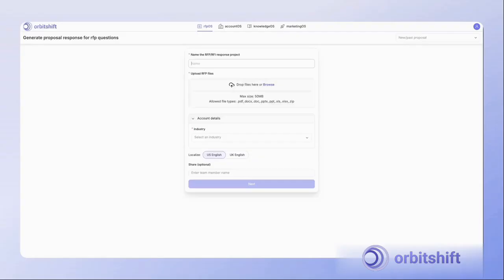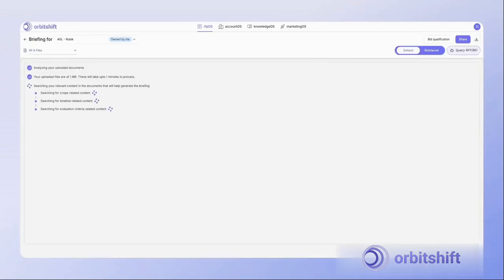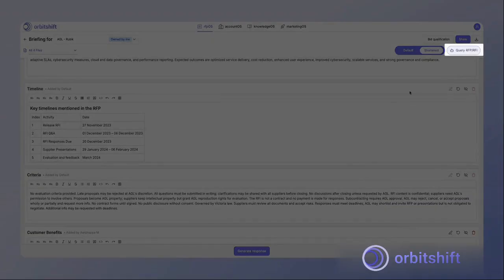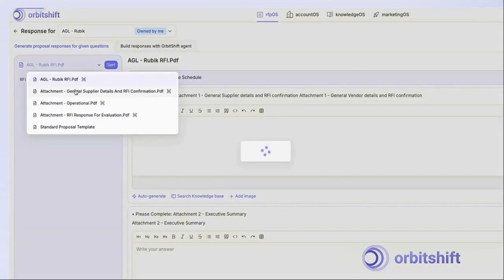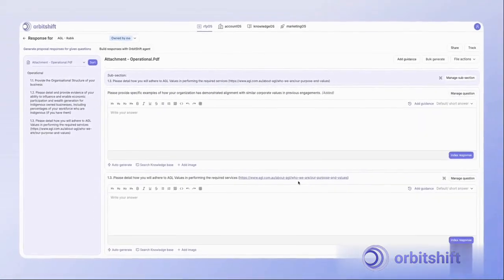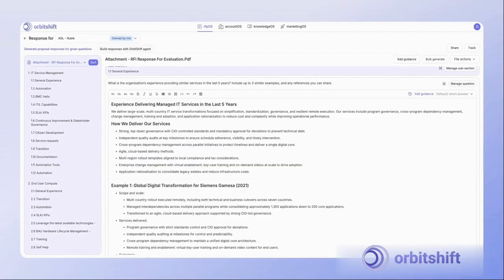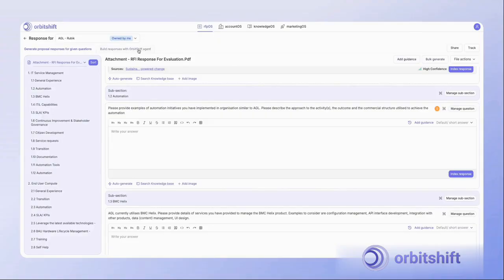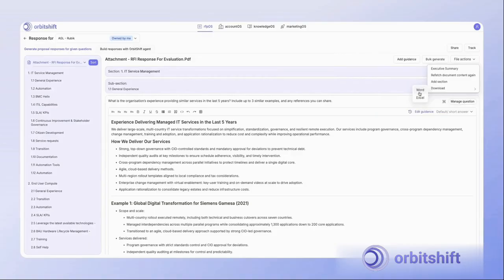rfpOS in Action: How Bid Teams Manage RFPs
Convert more pipeline, faster—with AI-generated, enterprise-ready responses delivered in minutes.